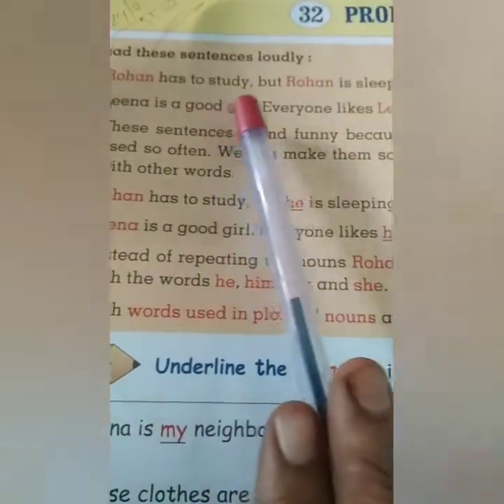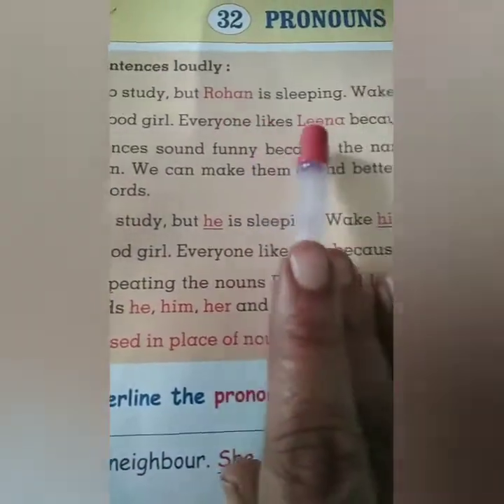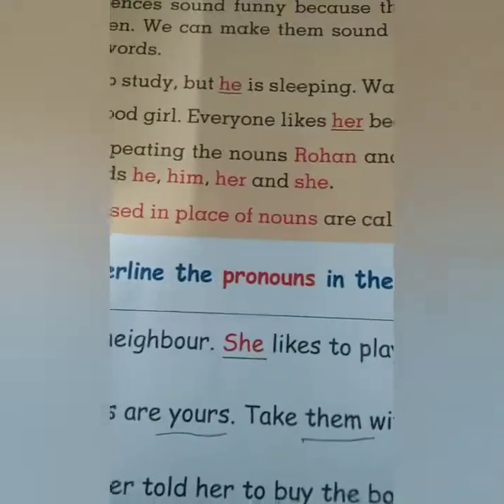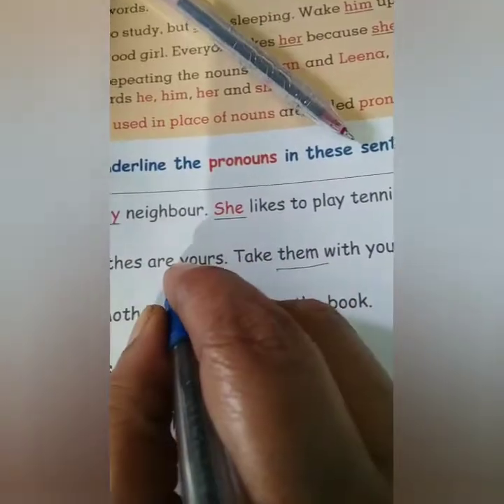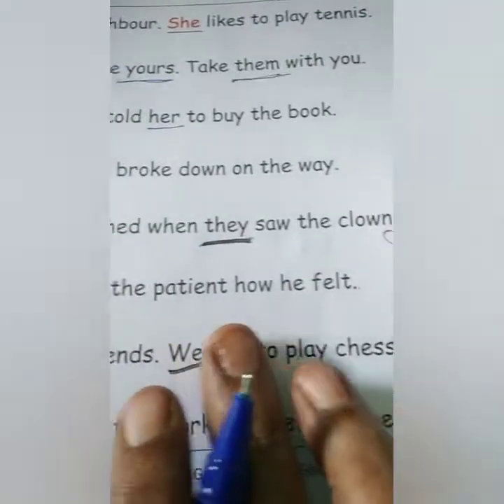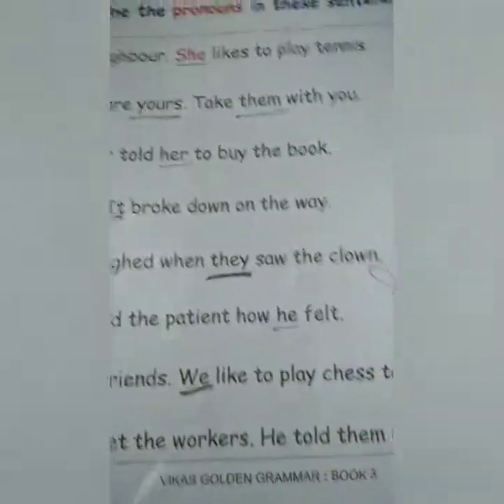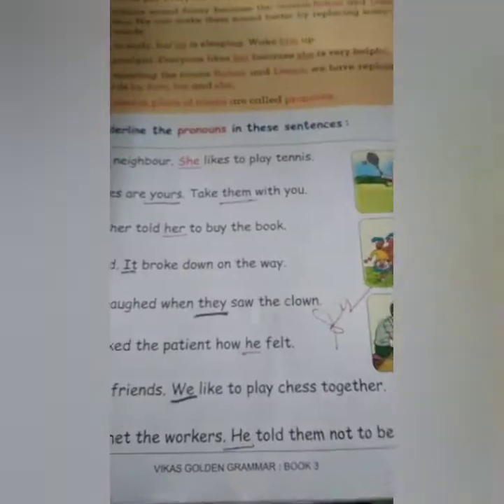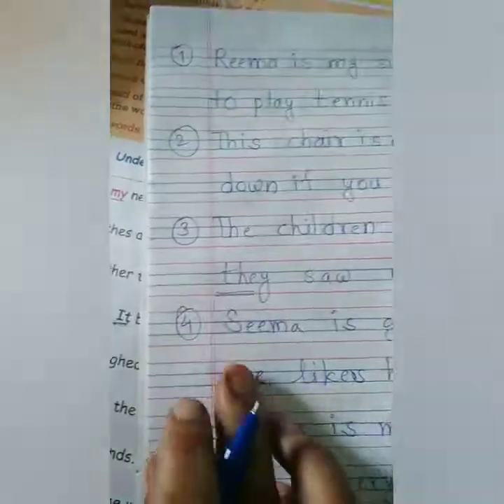Std:3 rd Sub: English grammar book page no 32 "Pronouns"